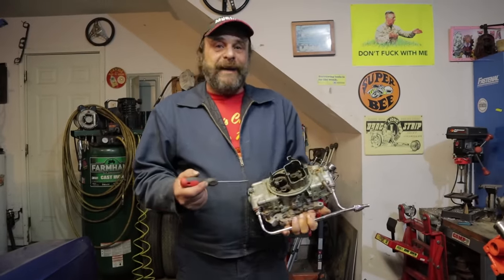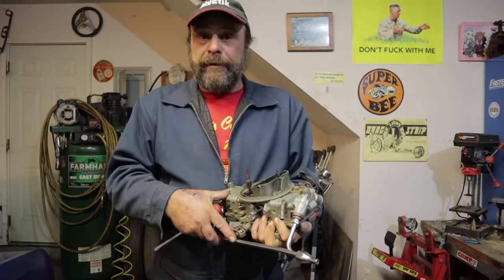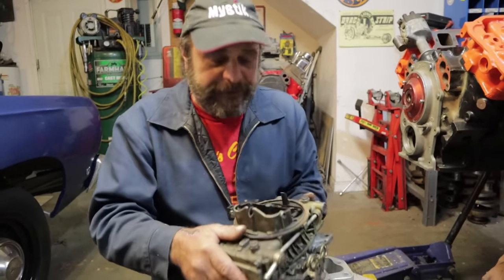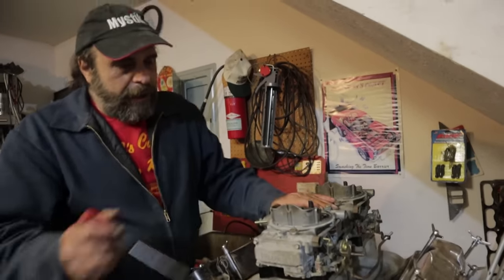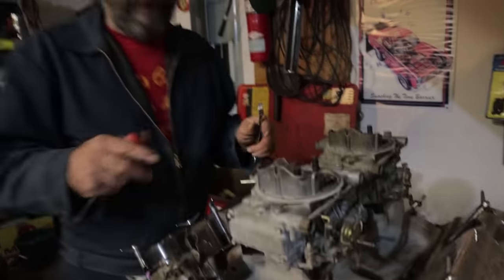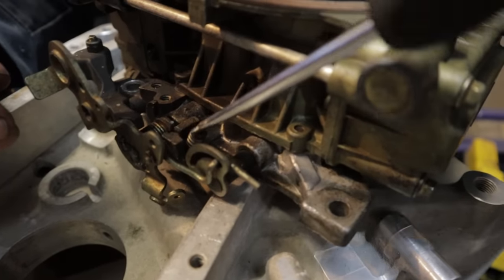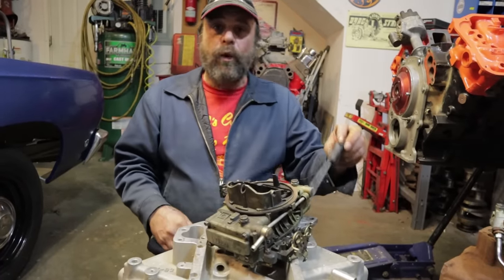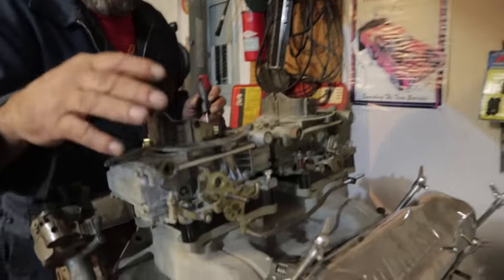Holley Set-Up and Adjust Step By Step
Here's how to work your way around all the various adjustments found on the typical Holley Four Barrel